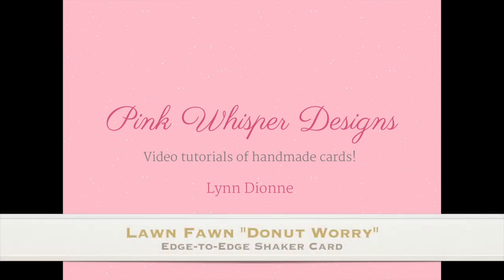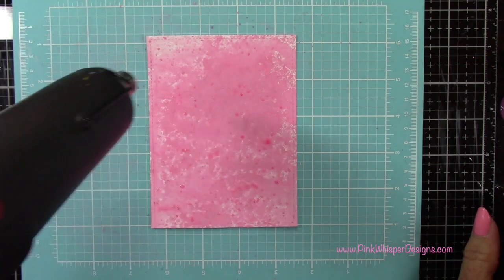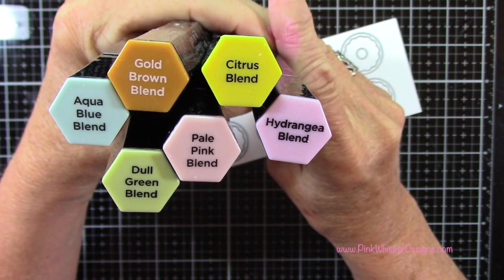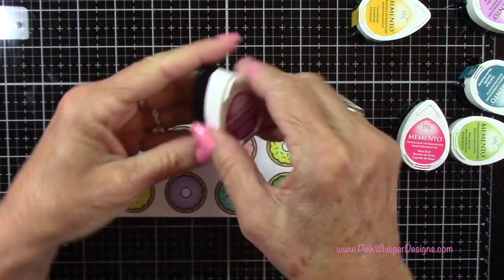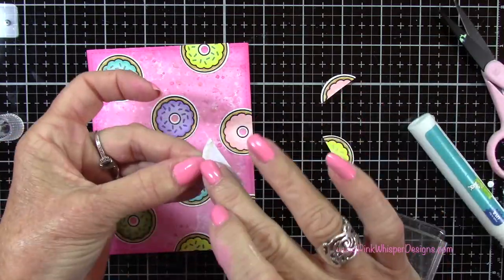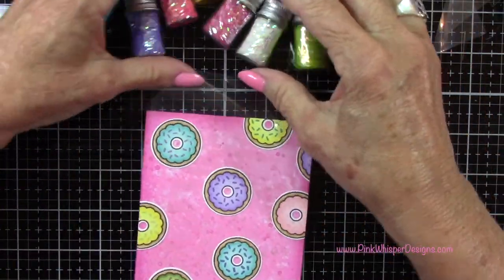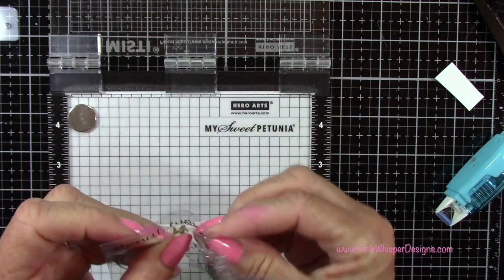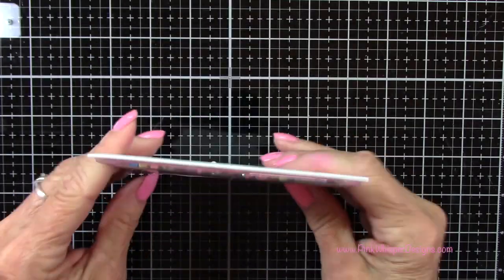Lawn Fawn "Donut Worry" Edge-to-Edge Shaker Card!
Hello!

In todays card and video we will be creating a super fun edge-to-edge shaker card!!!  If you haven't seen one of these before or made one for yourself I hope that this will inspire you to give it a try.  It is really quite simple and so much fun to make!

We will be using Lawn Fawns "Donut Worry" Stamp and Die Set to create yummy donuts and we will be using the sentiment from this set which says "Donut worry!!! (Be Happy)".  And who wouldn't be just a little bit happier if they received a delicious donut card!

I will be showing you how create a textured background using the brand new Kitsch Flamingo Distress Oxide Spray from Tim Holtz.  This is such a beautiful color on its own but we will be adding a lot more texture to the background with some splatters of Kitsch Flamingo, Picked Raspberry, White and some Liquid Stardust too!

I had to use one of my favorite indulgences. donuts of course!

Lawn Fawn Donut Worry Stamps and Dies
Lawn Fawn Simple Wavy Banners Dies
Lawn Fawn Fawndamentals Liquid Stardust
Tim Holtz Distress Oxide Spray - Kitsch Flamingo
Tim Holtz Mini Ink Pads - Kitsch Flamingo, Picked Raspberry
Spectrum Noir Tri-Blend Alcohol Markers - Gold Brown, Citrus, Hydrangea, Pale Pink, Dull Green, Aqua Blue Blends
Spectrum Noir Finesse Alcohol Proof Ink Pad Noir Black
Tombow Tape Runner
ATG 700 Permanent Tape Dispenser
Hero Arts/My Sweet Petunia Mini Misti Stamp Positioner
Hero Arts Acrylic Stamping Block Trio
Hero Hues Reactive Ink Pad - Sea Salt
Scor-tape 1/4"
Momento Dew Drop Ink Pads - New Sprout, Lulu Lavender, Lilac Posies, Grape Jelly, Rose Bud, Cantaloupe, Teal Zeal
Tim Holt Paper Trimmer
Picket Fence Studios Life Changing Blender Brushes
Doodlebug Design Sugar Coating Glitter Assortment
American Crafts Mini Confetti (4 pack)
Clear Sequins
We R Memory Keepers Silicone Mat